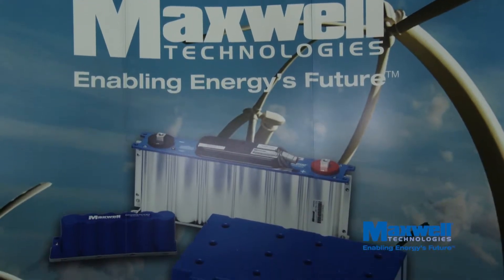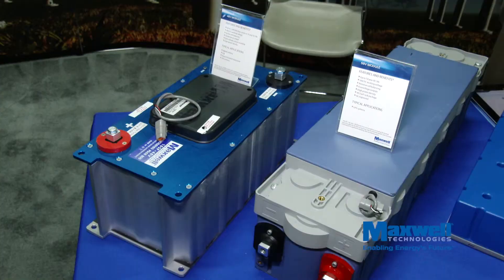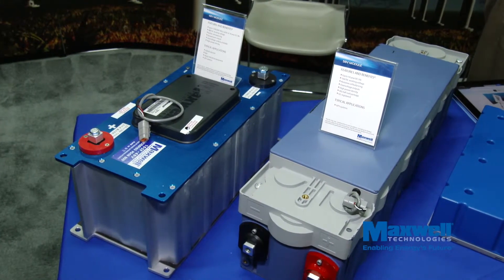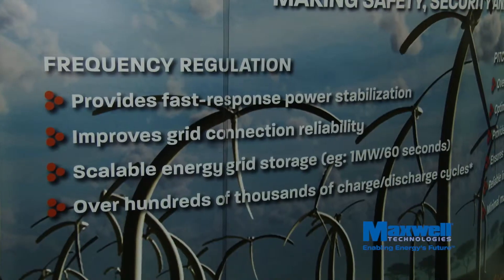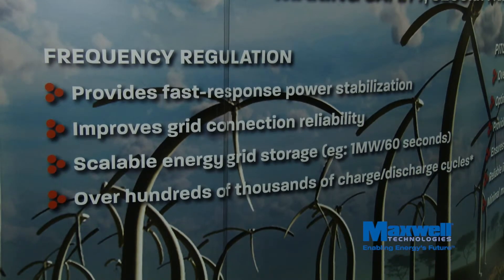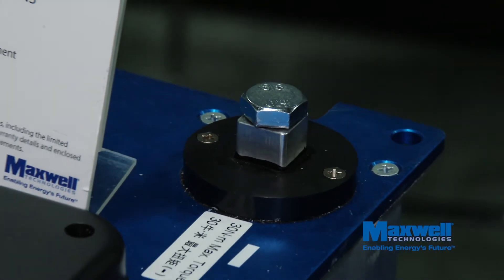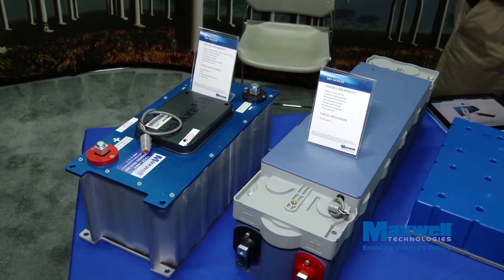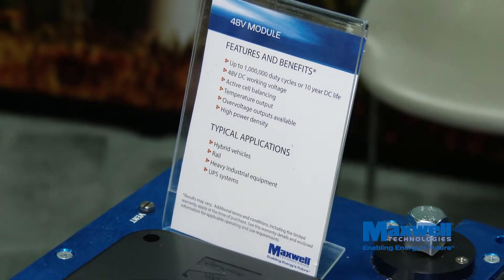AWEA Windpower 2014 Company Showcase: Maxwell Technologies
Eize de Vries interviews Maxwell Technologies' Sr. Product Marketing Manager, Wolfgang Beez, about Maxwell Technologies and the advantages of using ultracapacitors in the renewable energy sector.